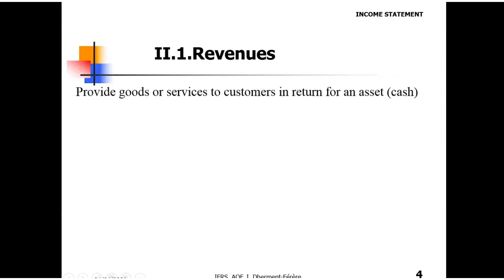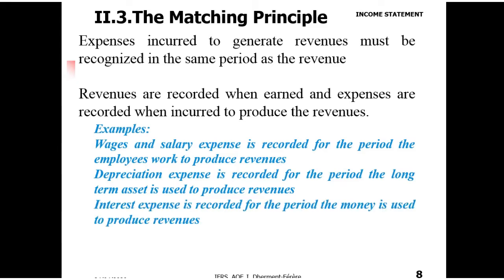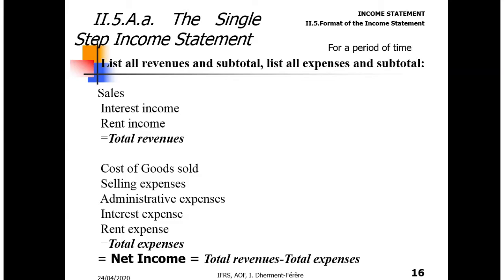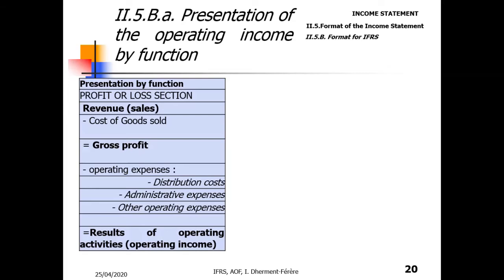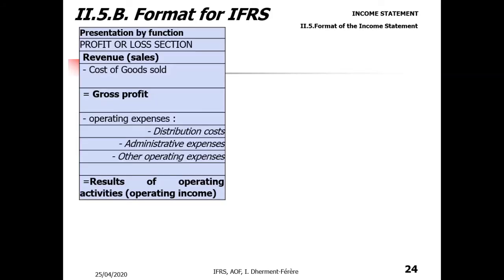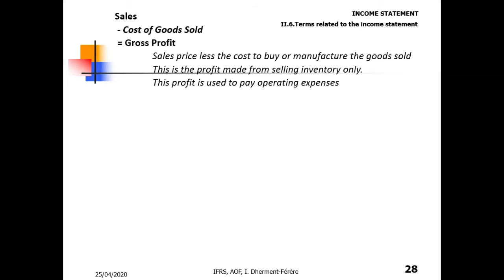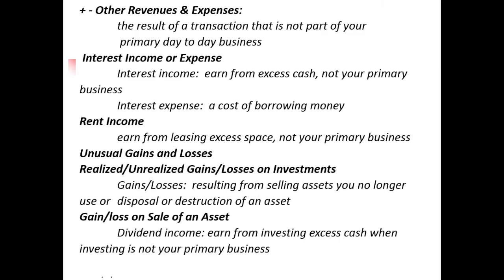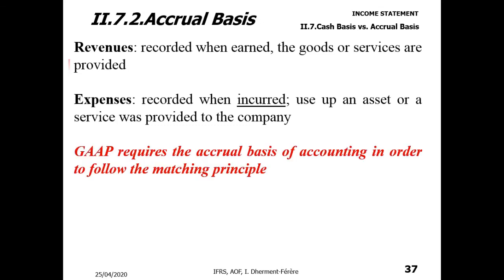4 pres ana fi ang income statement